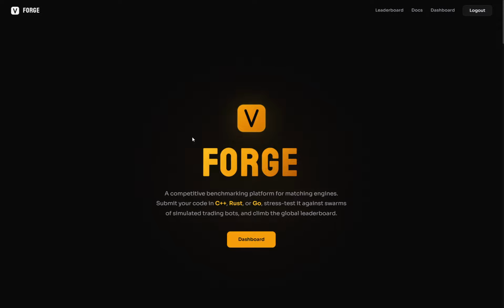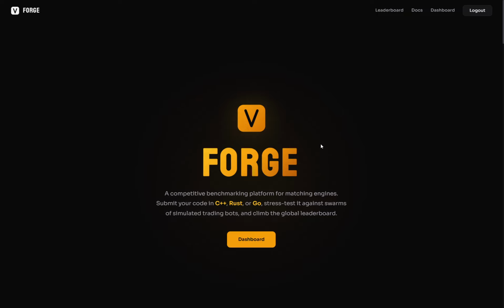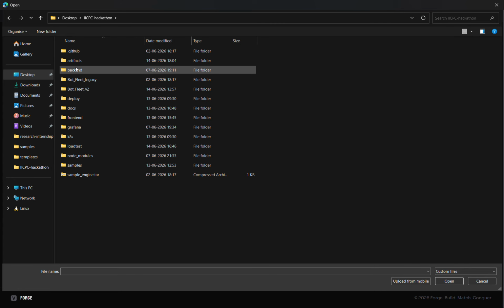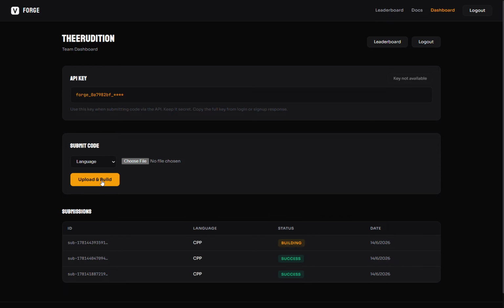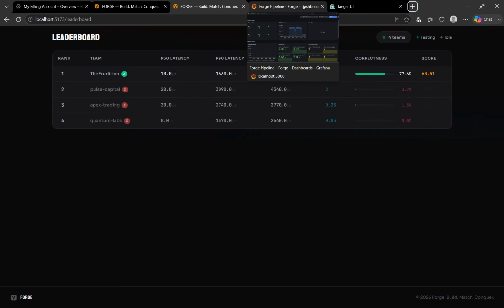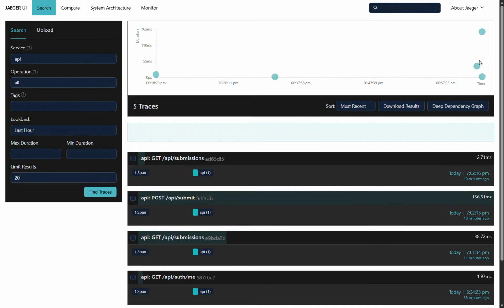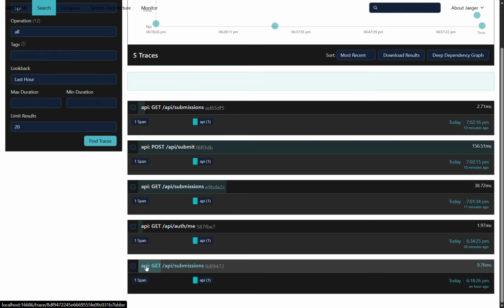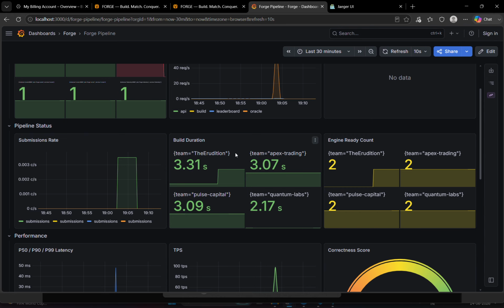IICPC summer project '26 - Forge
A distributed benchmarking platform for algorithmic matching engines. Submit C++, Rust, or Go code - Forge compiles it, stress-tests it against a fleet of simulated trading bots, validates correctness against a reference orderbook, and streams live results to a real-time leaderboard.